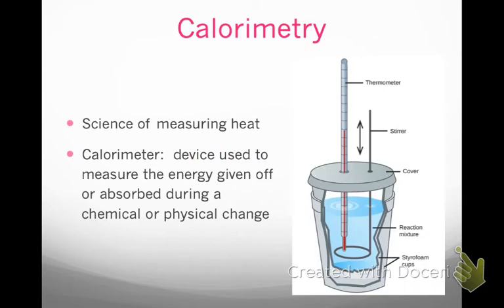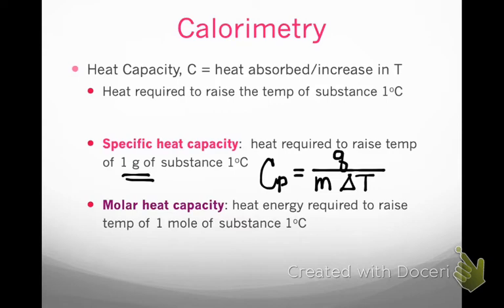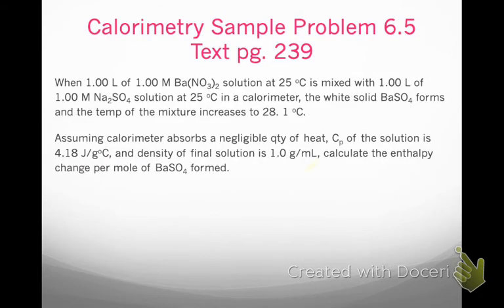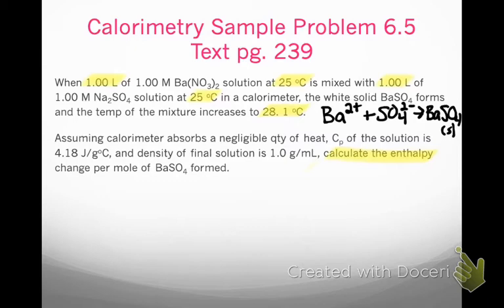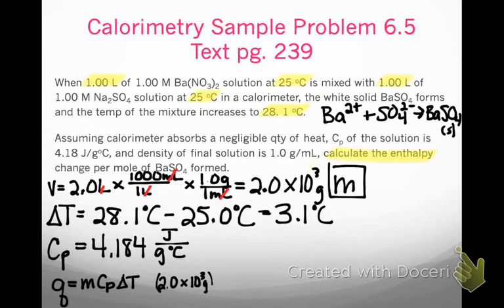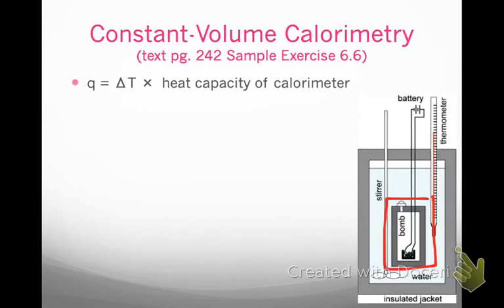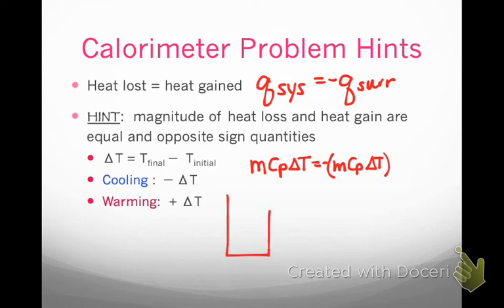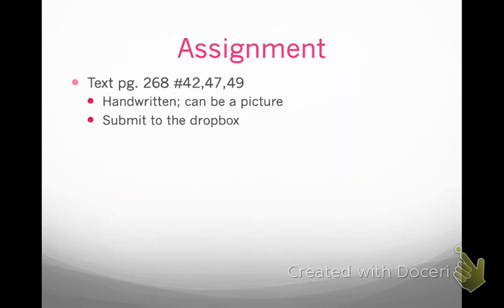H Chem 2 Calorimetry